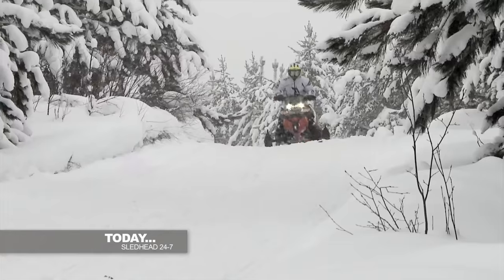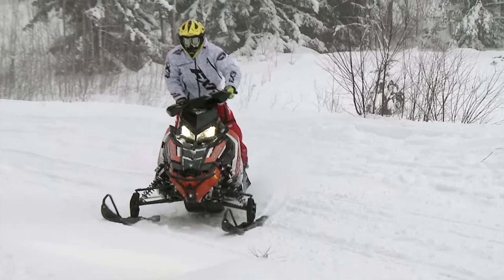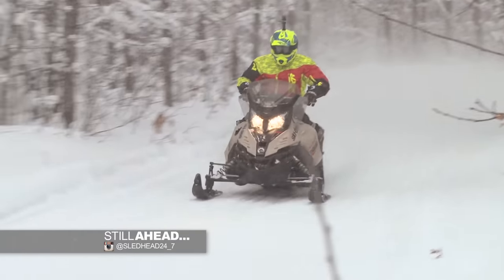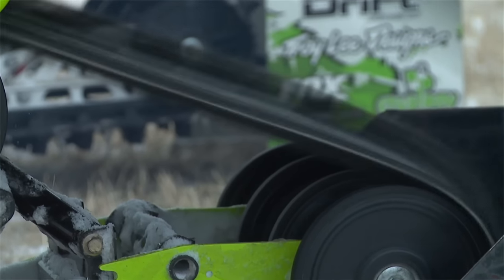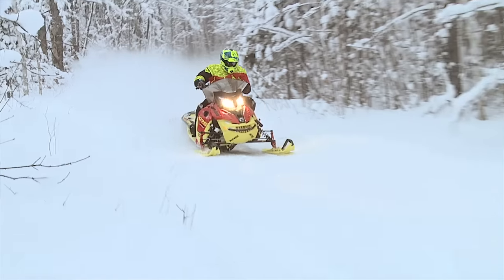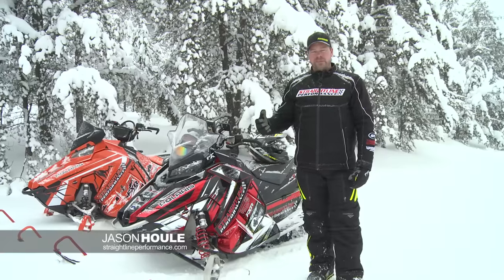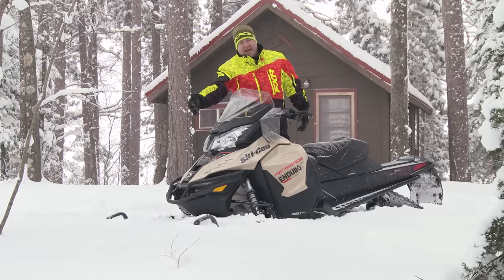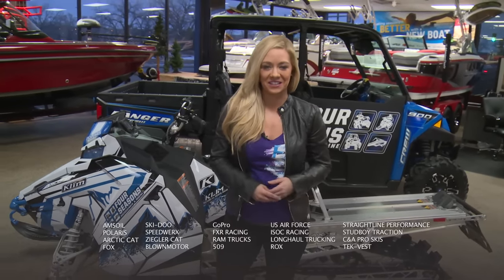SLEDHEAD 24-7 "2016" Epsiode 8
Ride along as we evaluate some of our Sledhead 2016 demo sleds. Hit the cross country circuit with Team Arctic, and Straightline Performance has a tip to keep your sled temp cool.